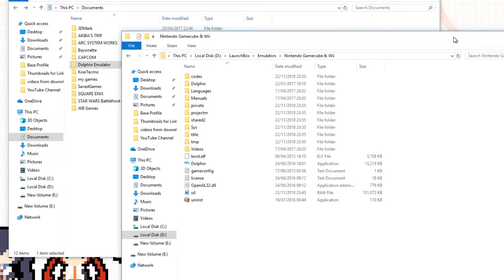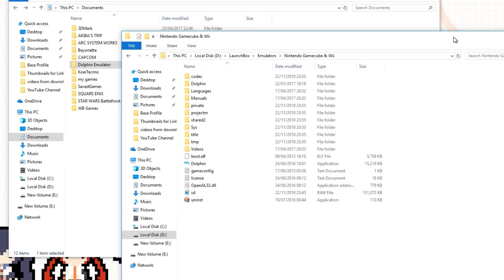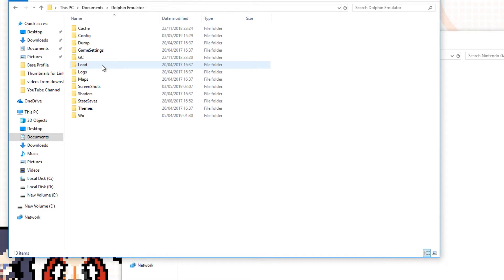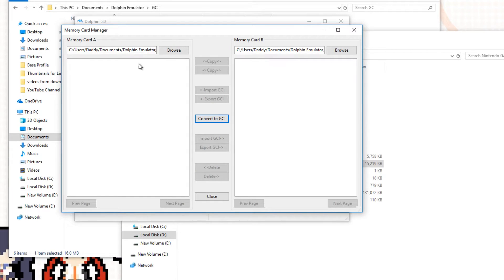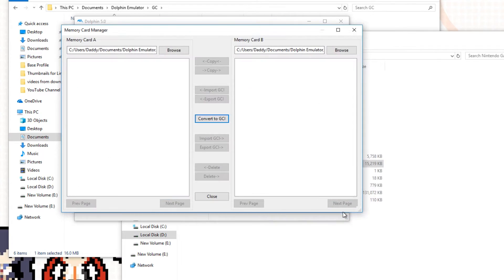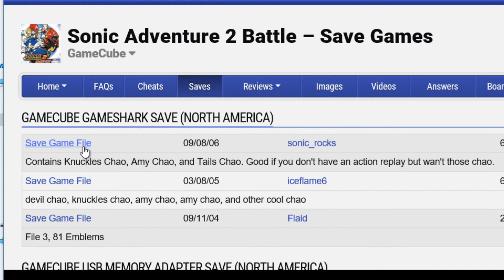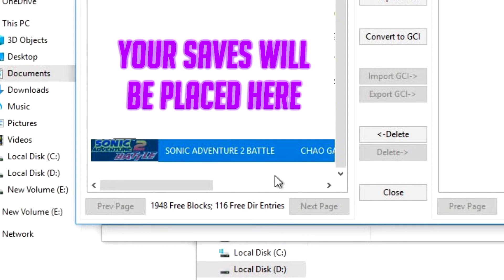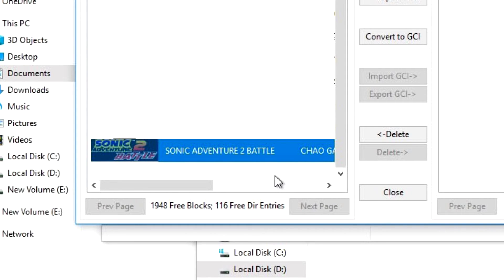How To Import/Transfer Gamecube Saves in Dolphin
A quick explanation of how to transfer/import Gamecube save files into the Dolphin Emulator memory card.

Very quick, Very simple, no messing about.

Remember guys if you are going to emulate and stuff - ONLY do it with games you actually own. Keep emulation going but do it the right way.

FIXES AND SOLUTIONS

In-case anyone runs into any problems here are the most common issues and how to fix them or work around them if you come across them.

Q:- DEVELOPMENT BUILD USERS - No MemCardUSA file.
A: I did do a video on this but with Nintendo being how they are lately I'm instead just going to tell you what to do.
1: Download latest Dev Build
2: Go to Tools, Memory card Manager - Error message will pop up.
3: Click on CREATE, new menu appears, click CREATE again
4: Go into USA folder and create a new file called MemCardUSA.
5: Go to settings and look for GC card slot A and then navigate it to the card you just made in the USA folder.
6: With this done download whatever saves you want - select IMPORT and then double click on the save. Wait 3 seconds and it should appear. Boot up your game and the save will load

Q:- My memorycard.USA file says .PAL or .JAP instead. Is this a problem?
A: No this isnt an issue and shouldnt really matter at all if it says .PAL/JAP or USA as the pretend card is being read via your PC.

Q: I did everything the guide said but i dont appear to have a memorycard file.
A: This happens sometimes and its easy to fix. Long story short you havent created a memory card and Dolphin hasnt created one for you either (which its meant to do) so lets fix that,
First load up ANY Gamecube game, make a save IN-GAME and then exit and then also exit out of Dolphin. If you check back in the folder you should now have a memorycard.USA file.

Q: My memory card wont read or is corrupted. what do i do?
A: This is common if you have had to create the file yourself. Simply format the memory card and it should now allow you to mess with it how you see fit.

Q: I go to import a save and it wont do it. have i done something wrong?
A: Yes - this can happen if you DONT have the actual memory card itself selected in BROWSE. If you pause the video at 1:23 and look in the BROWER section it has the memory card selected (C:/User etc etc) you need to have YOUR card selected as well before you start doing anything or else it wont see anything because there is no card currently selected. IF your card isnt formatted it also wont import any files because it will see the card as corrupted - so format it first if needed.

Q: My save file isnt working - any solutions?
A: It shouldnt really matter if your save file is a GCI or GCS save file as the memory card importer should be able to read both files. The most common issue is that you wont have the correct save type for the region of your game. Remember if you have a PAL version of a game then your going to need a PAL version of the save file